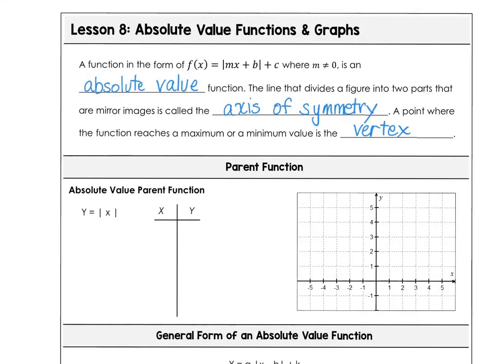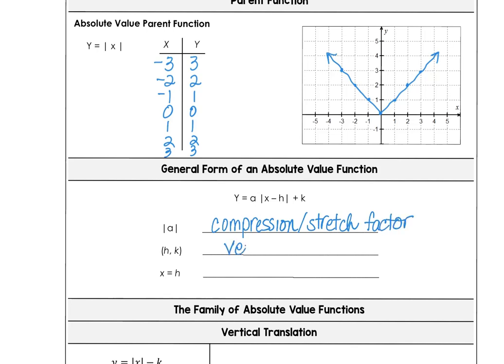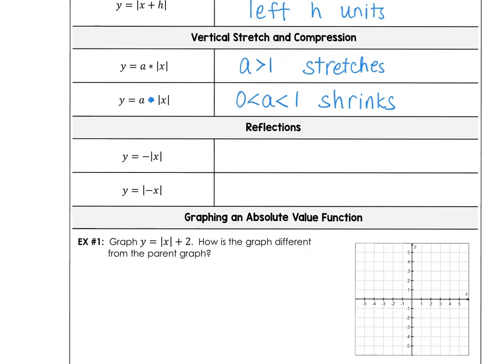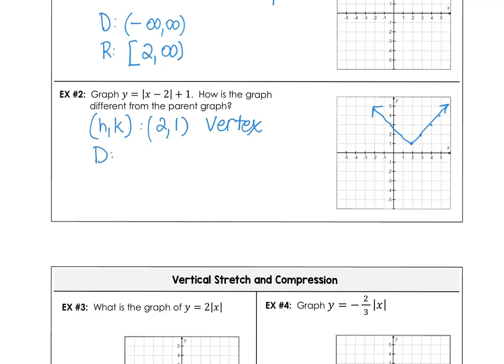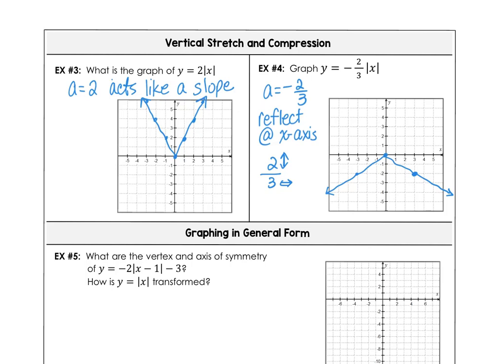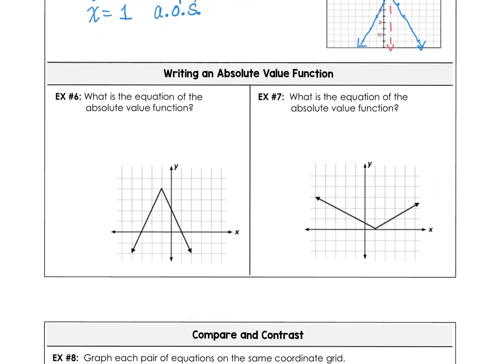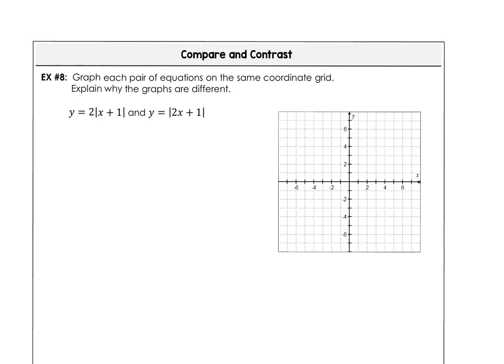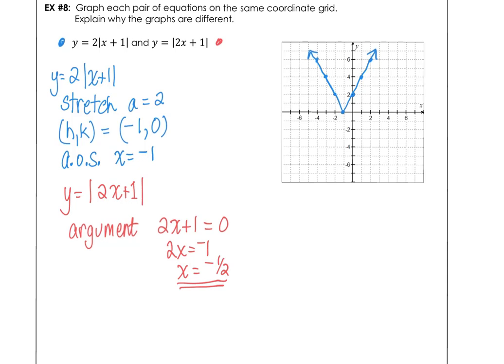2 8 Lesson Video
Your Algebra 2 students will:
★ Describe, analyze, and graph absolute value functions
★ Write equations of transformed absolute value graphs